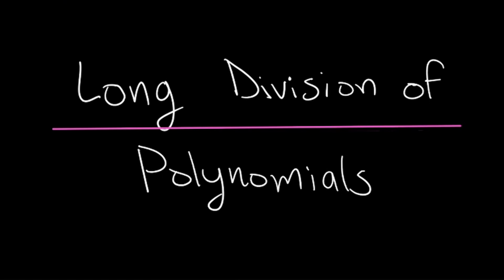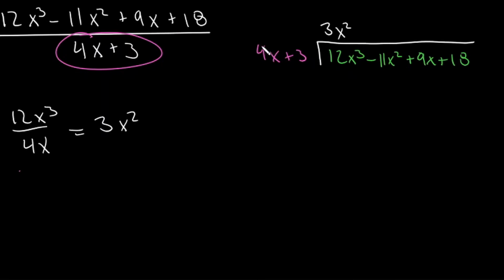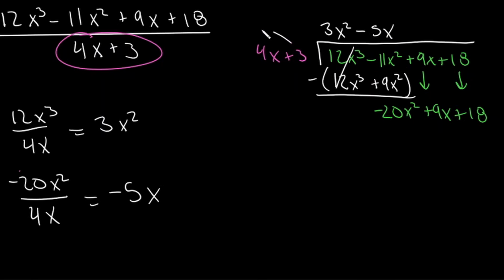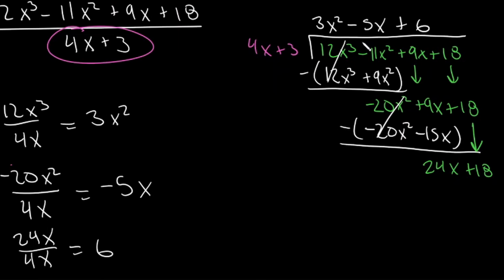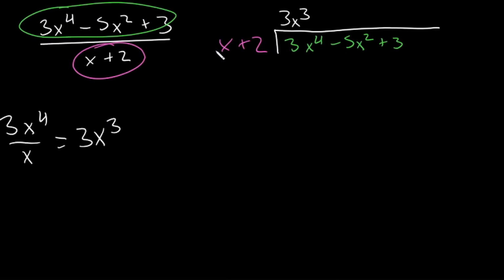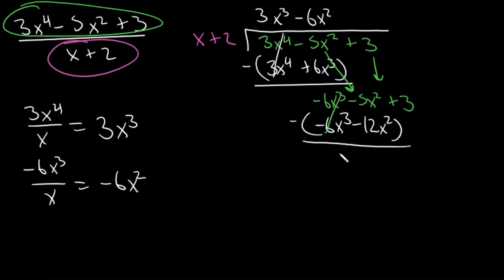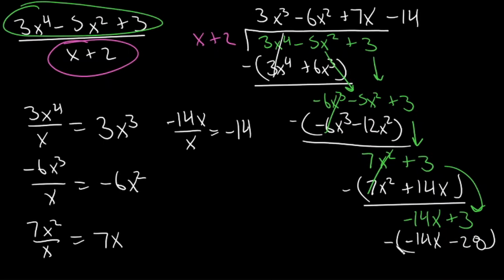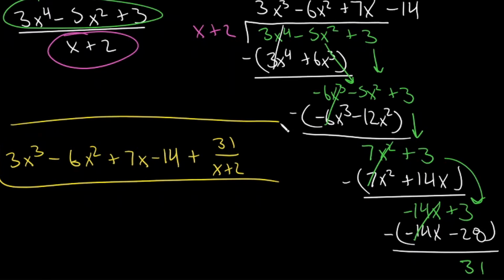Long Division of Polynomials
How to divide polynomials using long division. Long division of polynomials.
Practice for SAT and PSAT. SAT math.